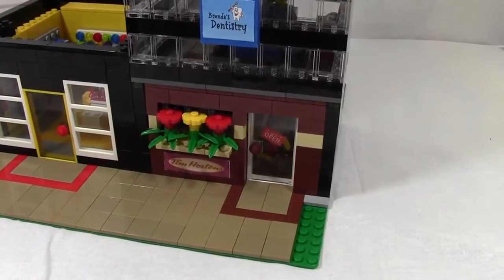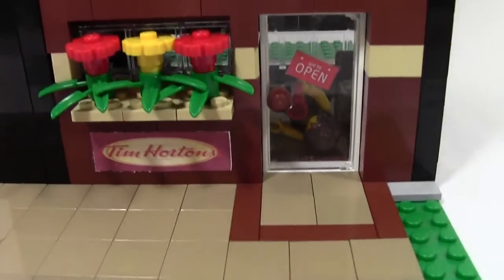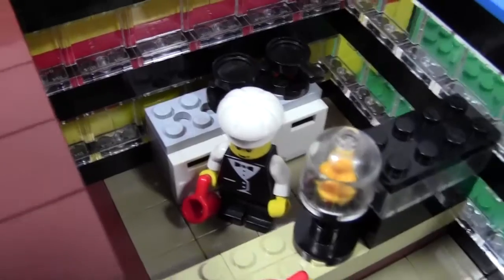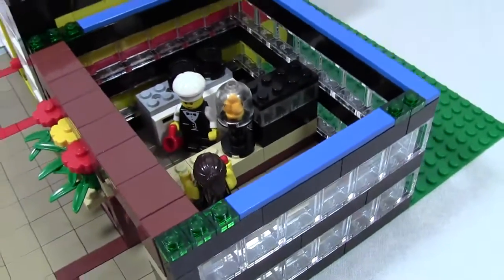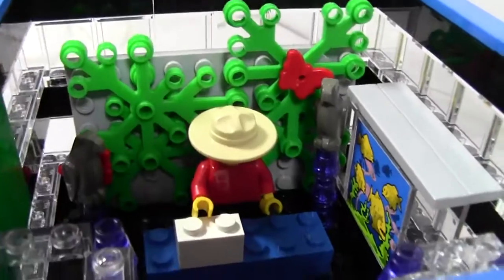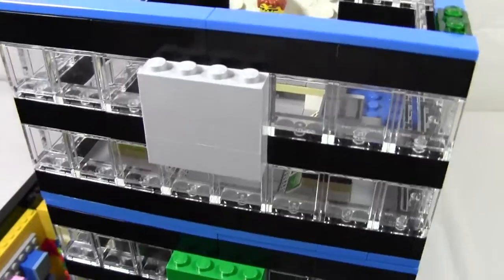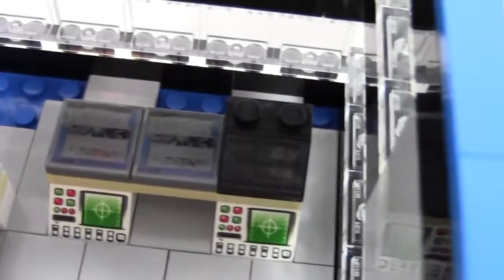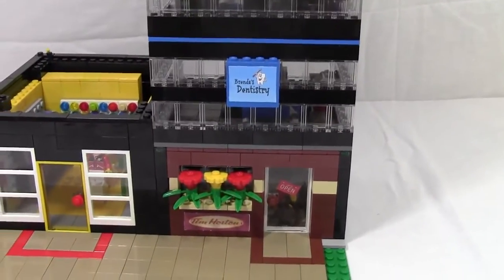LEGO Sky Scraper MOC | Apple Store, Tim Hortons, Dentist Office & Pet Shop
Here is a skyscraper MOC that I did in July 2013.  I have done a video on it in the past but I have made some changes.

A: Yes